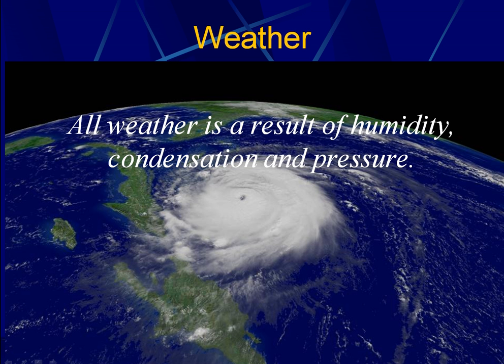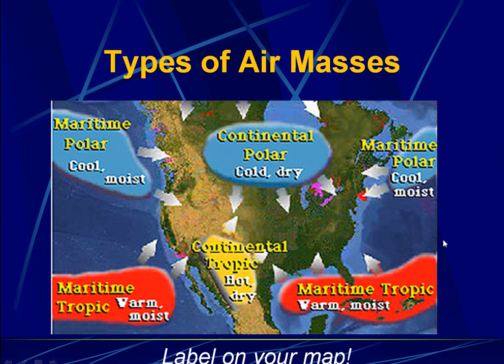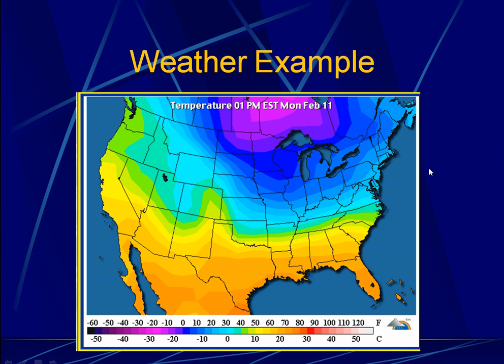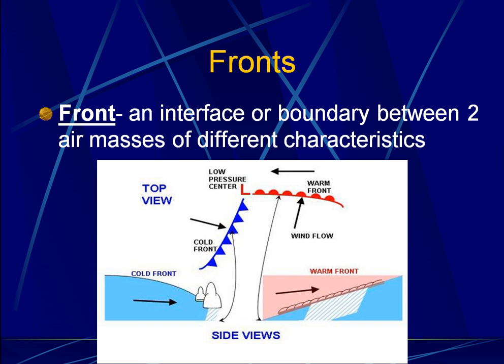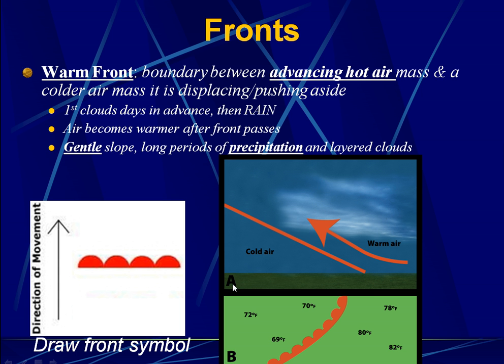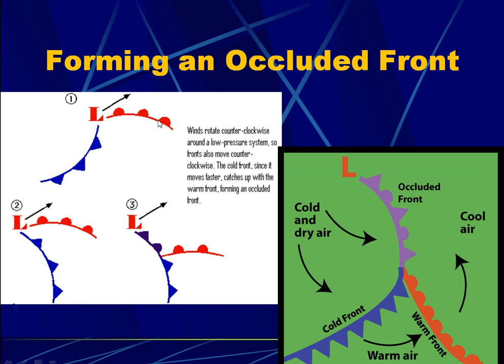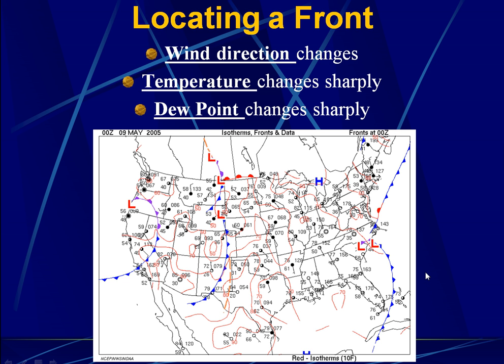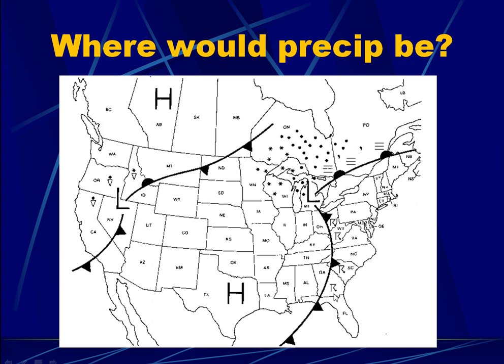AirMassesFronts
How do you read a weather map?